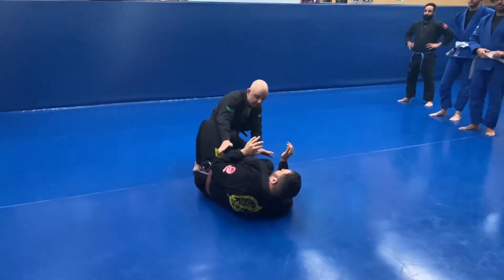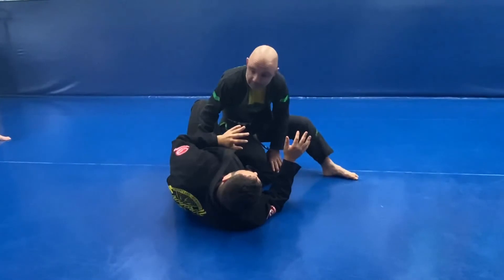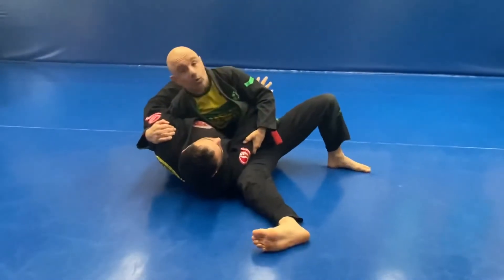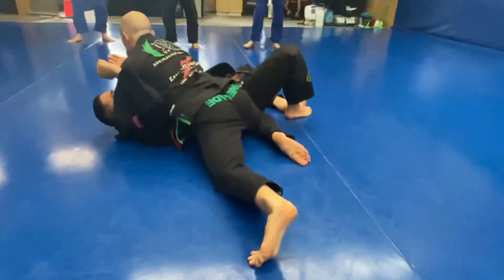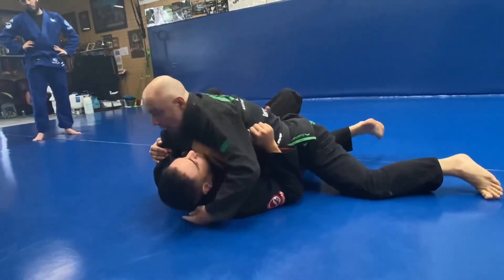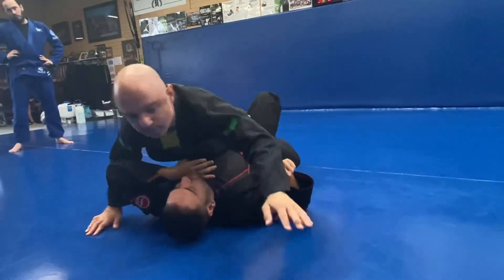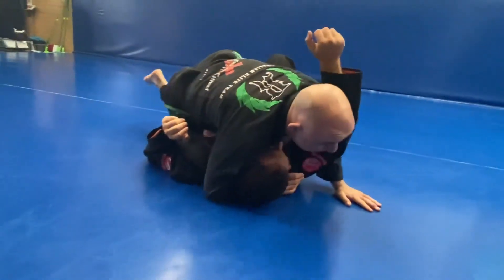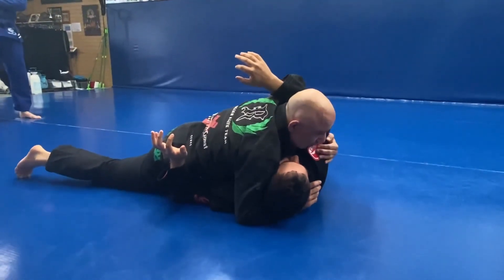Summary overview game plan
Passing with a knee slice, switch base side control to side control and figure 4 submission. Moving to Mount and dismounting correctly.